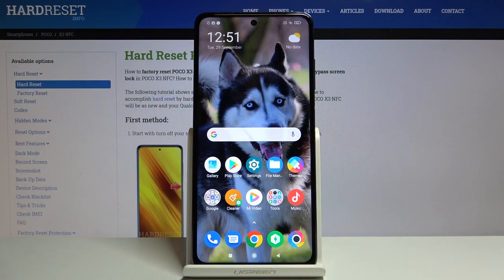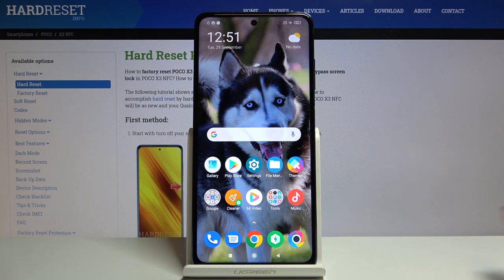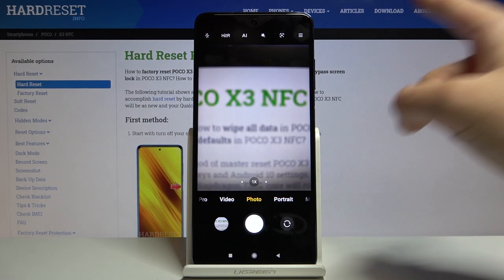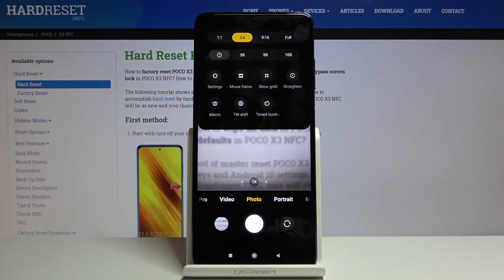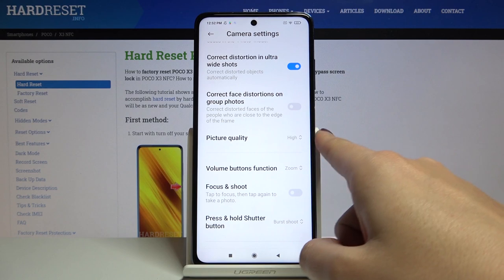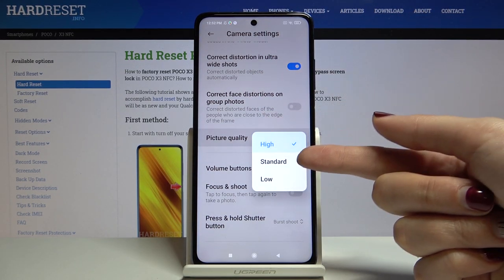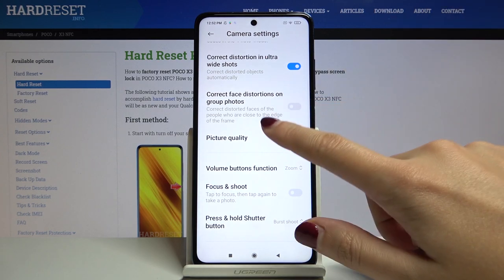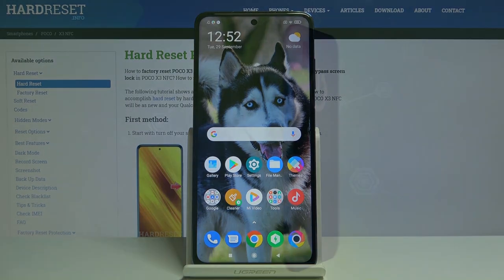How to Change Image Quality on POCO X3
If you change the quality of photos in the Camera of your POCO X3, you will see more details in the photos, of course, I'm talking about a positive change here, because if you reduce it (quality) then the photo will have details of me, but it will take up space on your phone so you will save some memory.

How to Adjust Image Quality in POCO X3? How to Set Image Quality in POCO X3? How to Set Up Image Quality in POCO X3? How to Use Image Quality in POCO X3?